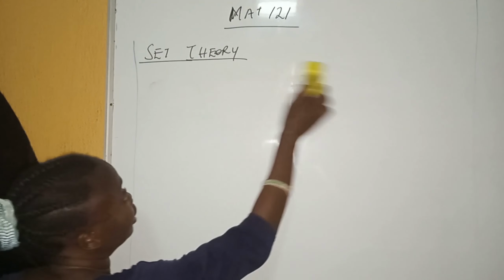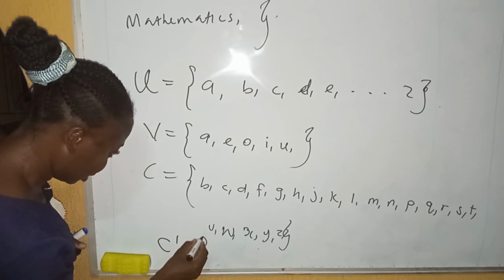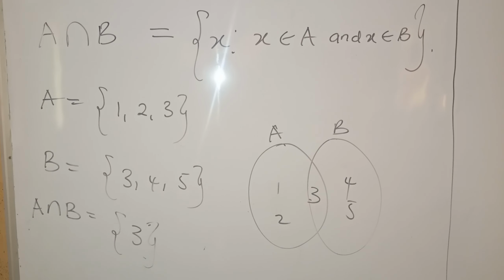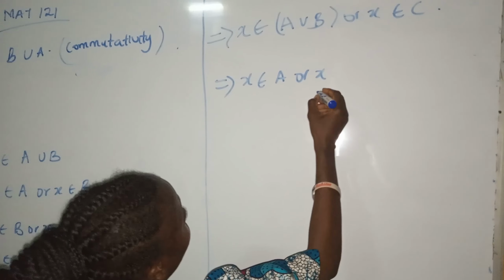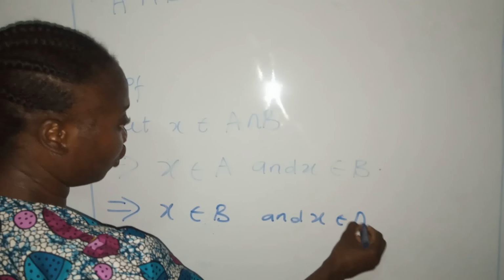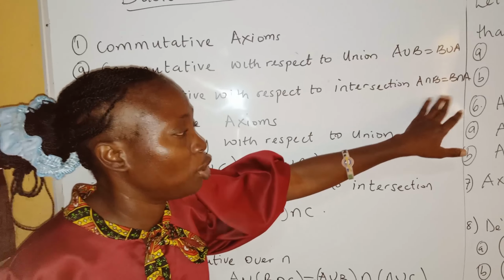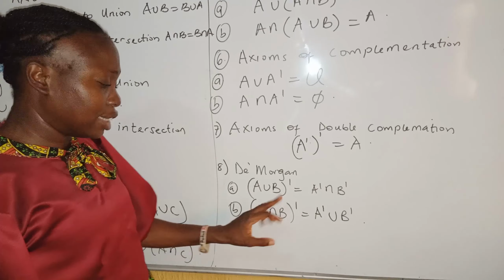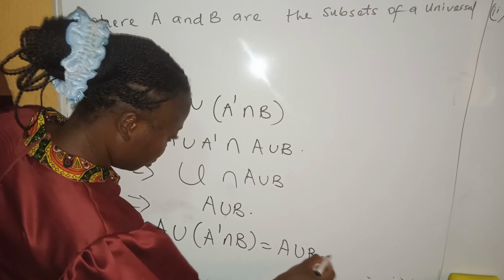January 29, 2023